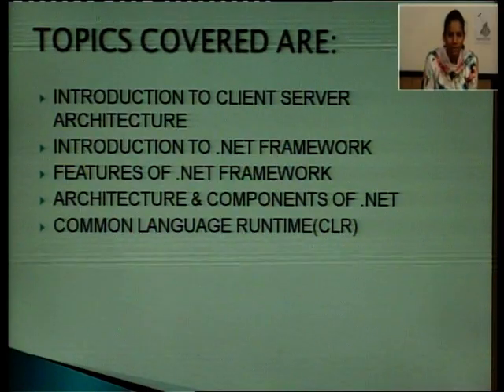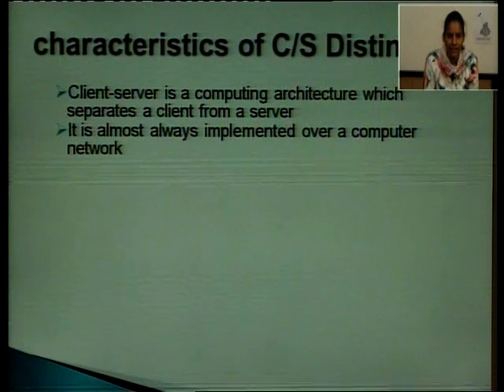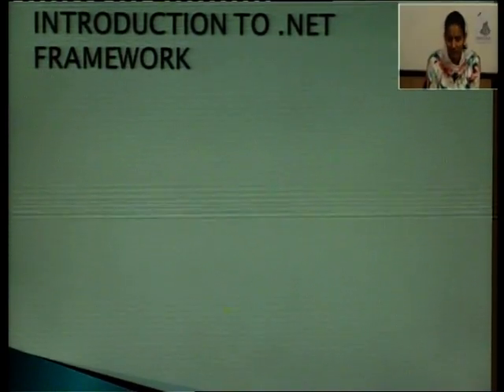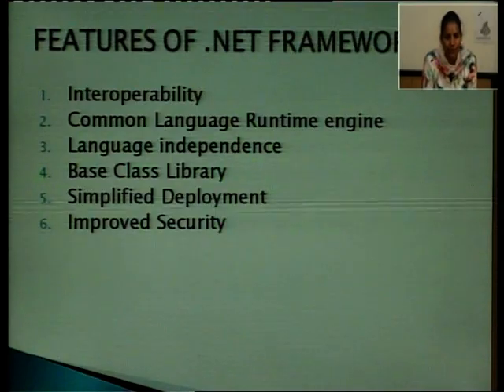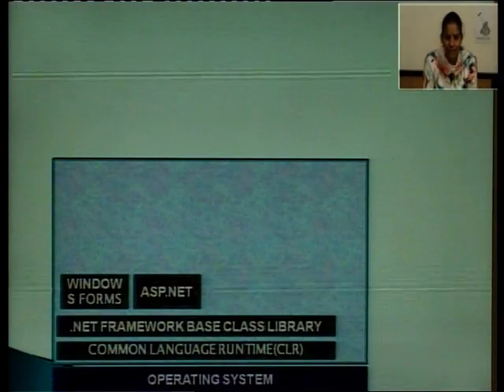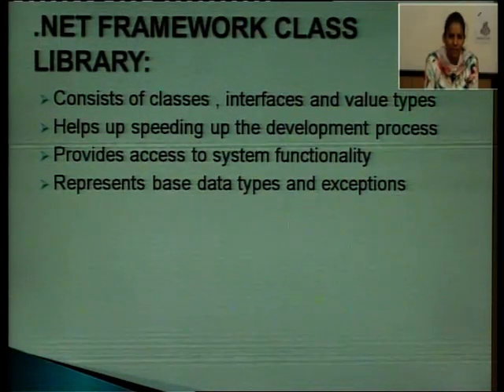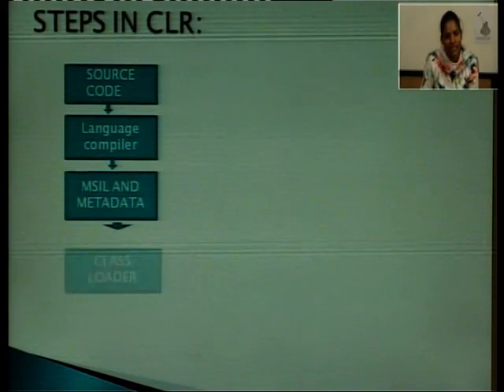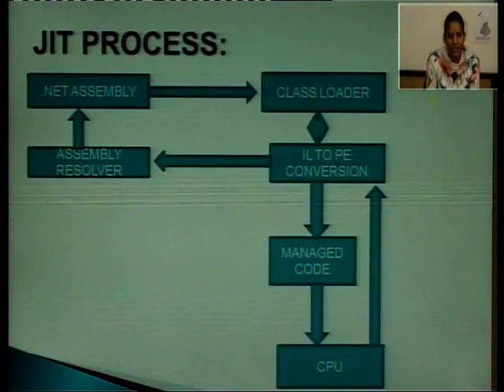Diploma Computer Science_Dot Net Framework_Introduction to .NET and Client Server Architecture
This video introduces the .NET Framework, a core subject of the Computer Engineering stream in the PSBTE&IT diploma curriculum. Learn how .NET evolved from C and C++ into a unified platform, starting with the fundamentals of client-server architecture before exploring the components that make .NET applications run.

Key learning outcomes:
• Understand client-server architecture — its characteristics, two-tier design, and the types of servers (file, database, transaction, and web servers)
• Learn the features of the .NET Framework — interoperability, language independence, the Base Class Library, simplified deployment, and improved security
• Know the components of the .NET architecture, including the Common Language Runtime (CLR), Common Type System (CTS), and Common Language Specification (CLS)
• Grasp how source code is compiled to Microsoft Intermediate Language (MSIL) and converted to native code by the Just-In-Time (JIT) compiler
• Understand the role of namespaces, assemblies, metadata, and the class library in application development

This lecture is aligned with the PSBTE&IT (Punjab State Board of Technical Education and Industrial Training) curriculum and is intended for diploma students and faculty of government polytechnic colleges in Punjab.